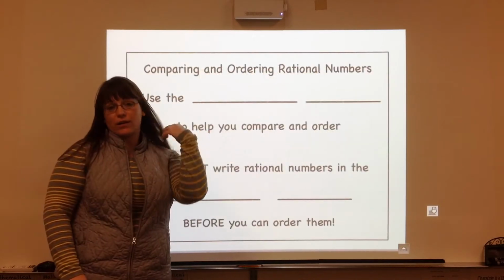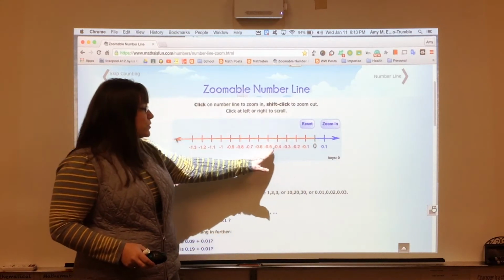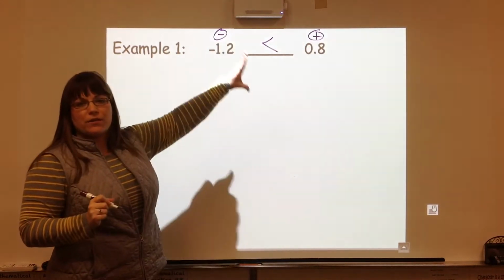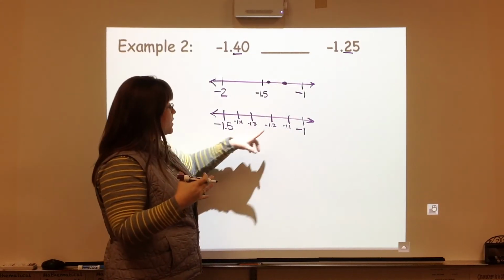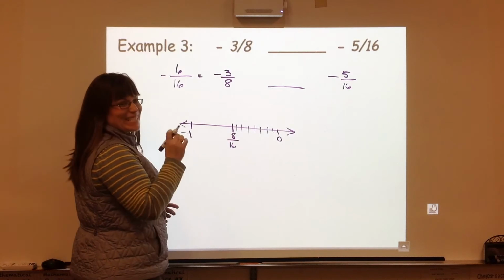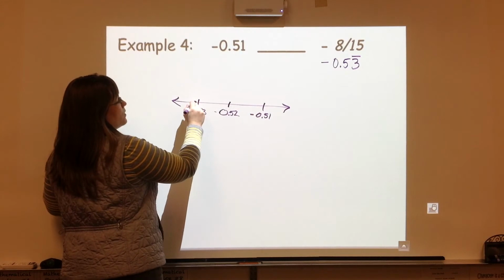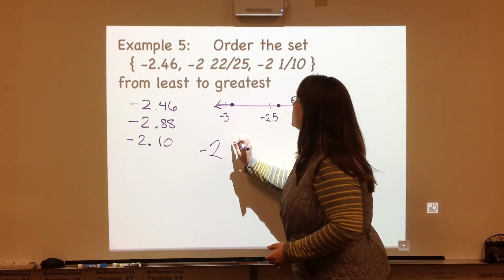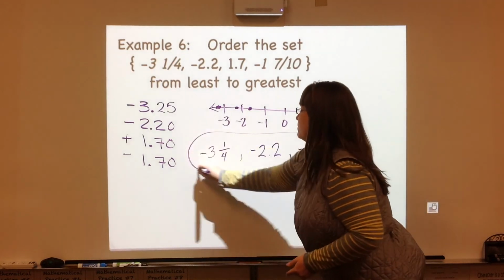5.5 Compare and Order Rational Numbers